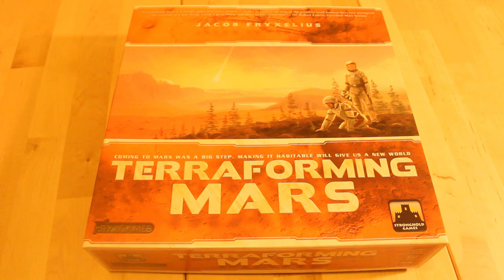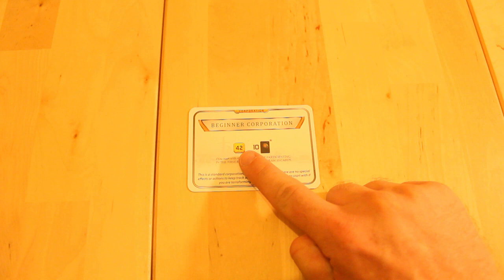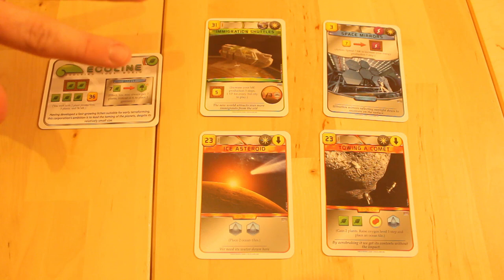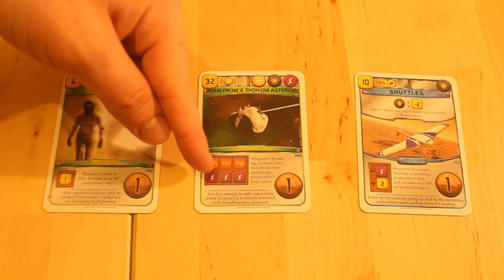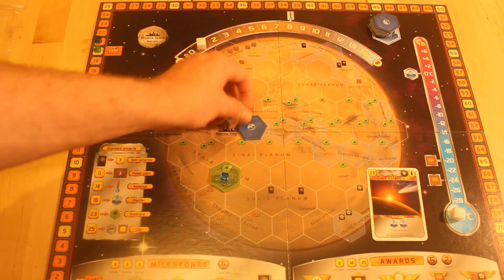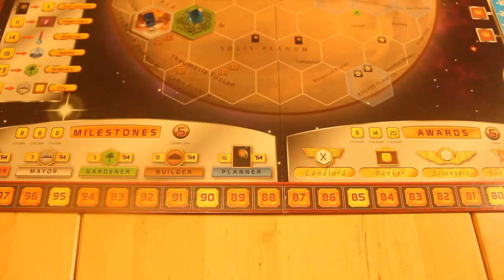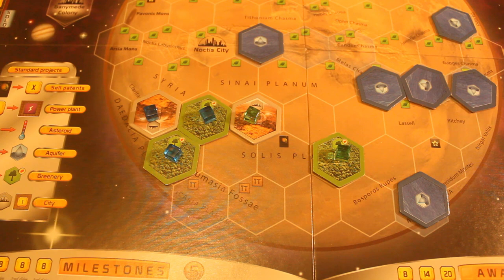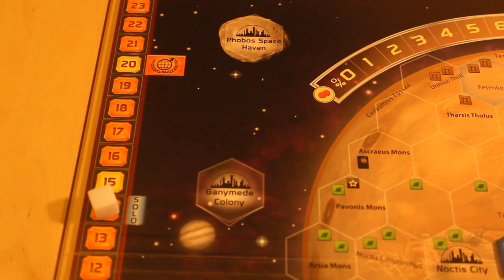How to Play Terraforming Mars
Rulebreaker takes you to the Red Planet to learn How to Play the 2016 Kennerspiel des Jahres nominee, Terraforming Mars!

This game is designed by Jacob Fryzxelius and is published by Fryx Games and Stronghold Games.

Prepare for one of the best strategy games in years as you learn what it takes to transform a frozen wasteland into a futuristic metropolis!